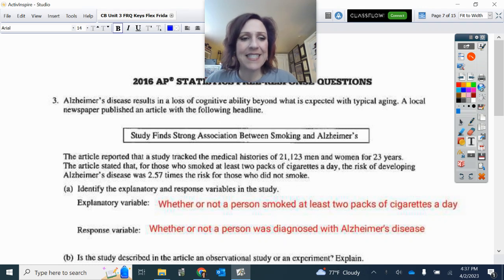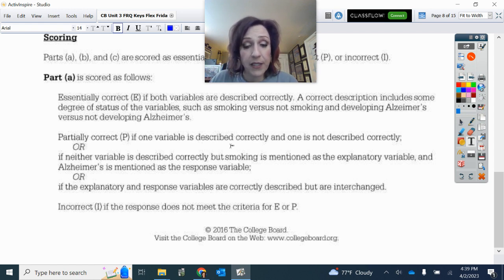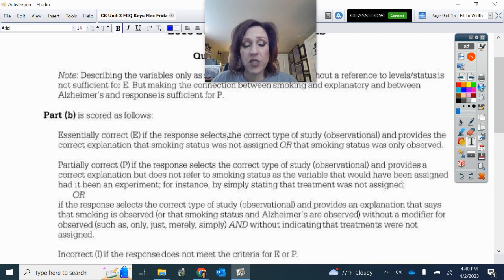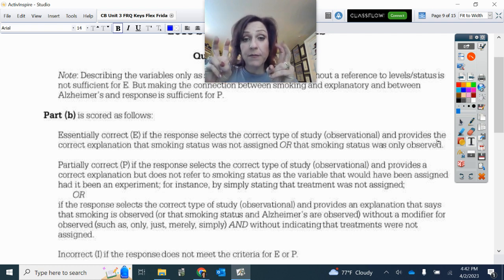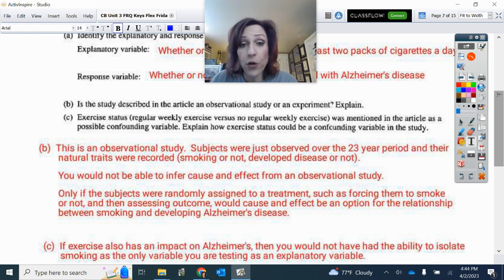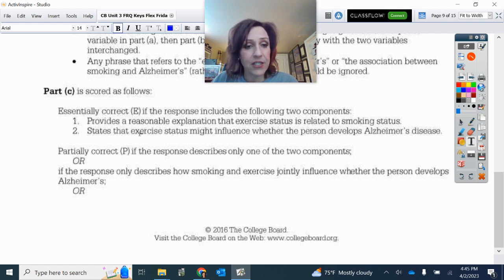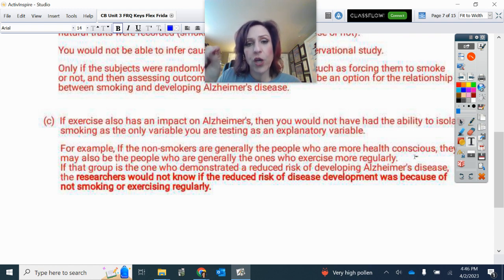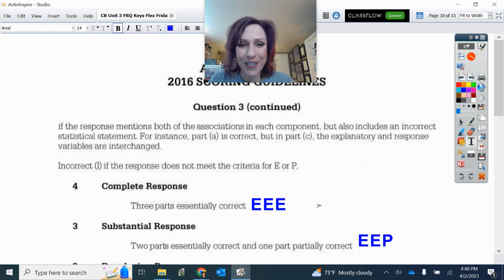AP Stats FRQ 2016 #3